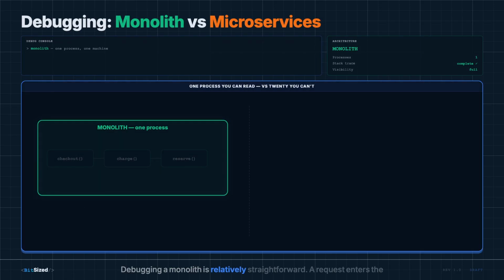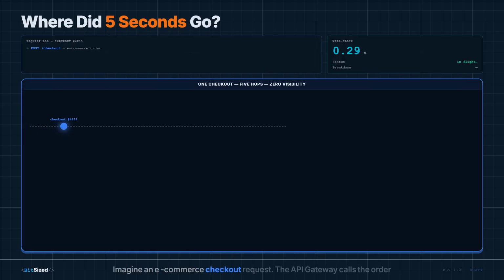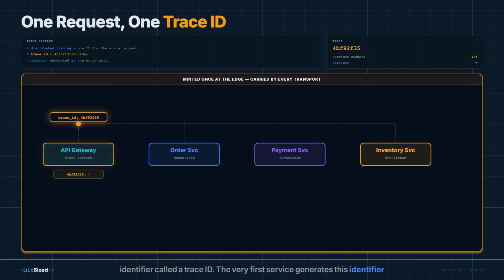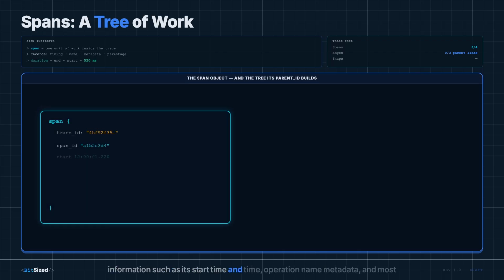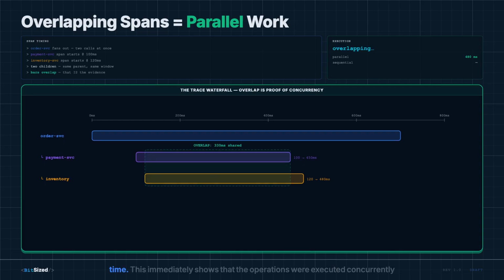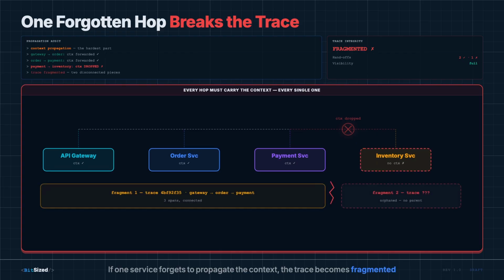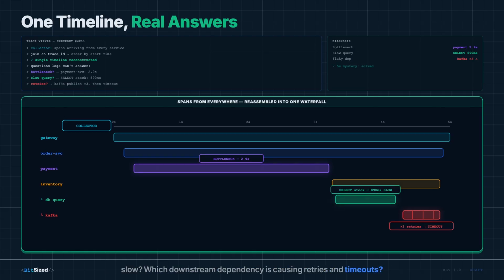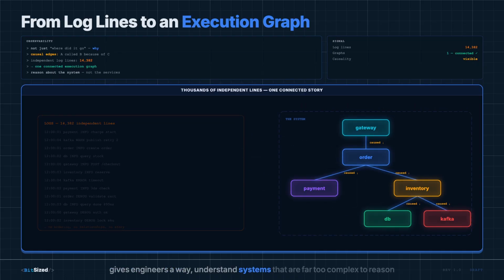Inside Distributed Tracing | System Design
Distributed Tracing is one of the pillars of observability. This video explores Trace IDs, spans, context propagation, and how modern systems reconstruct an entire request across dozens of services.